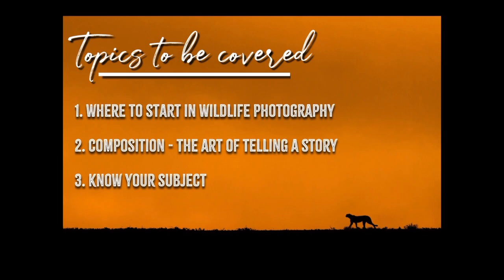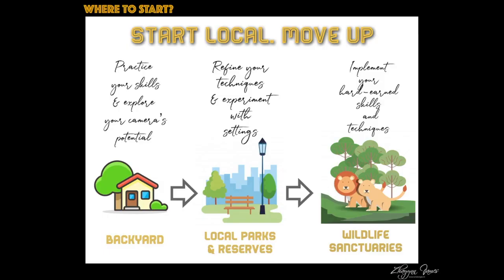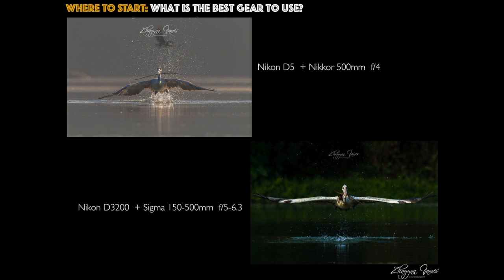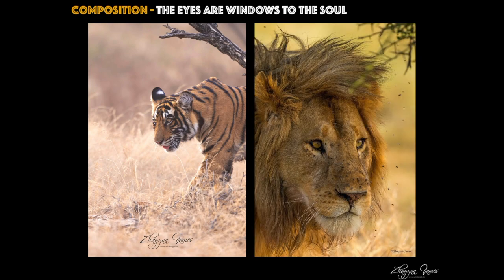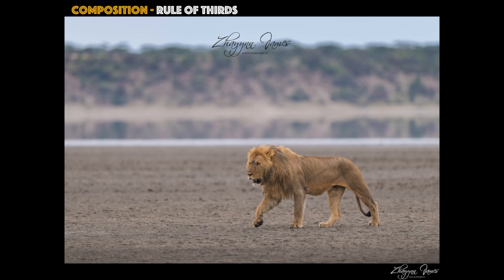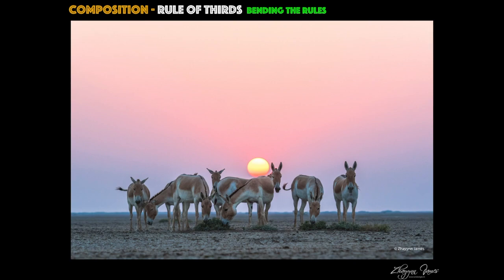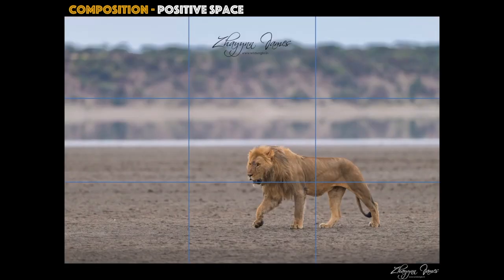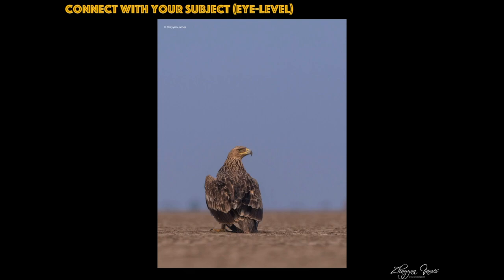The Art of Wildlife Photography - Webinar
This is a webinar I had conducted online through Zoom. This is specifically aimed at aspiring wildlife photographers, people seeking to improve their composition skills, learning how to prepare for safaris, etc.

An introduction to the Art of Wildlife Photography, covers 3 topics:
1. Where to start in wildlife photography
2. Composition - the art of telling a story
3. Know your subject

If you have any questions, please do drop them in the comments.